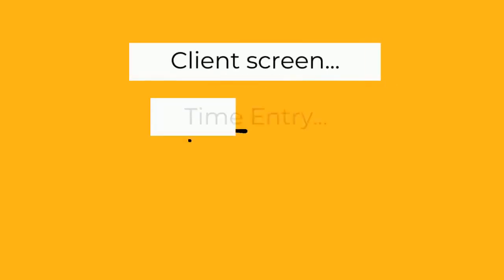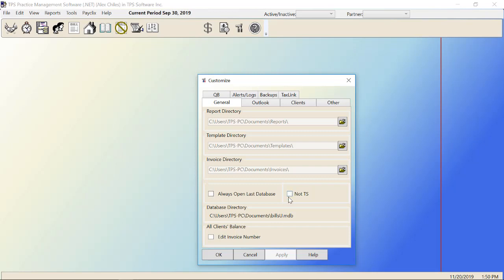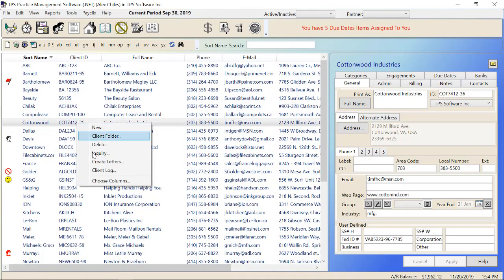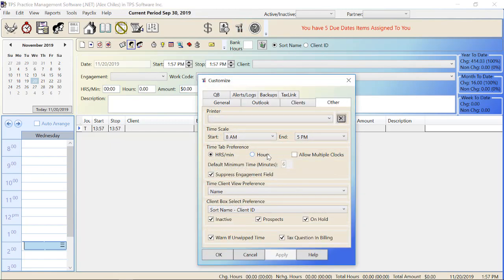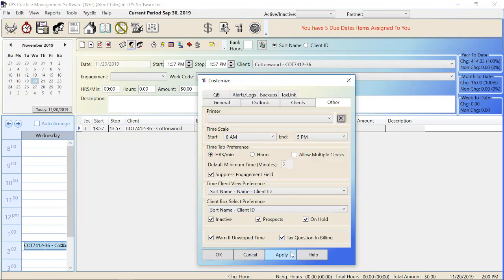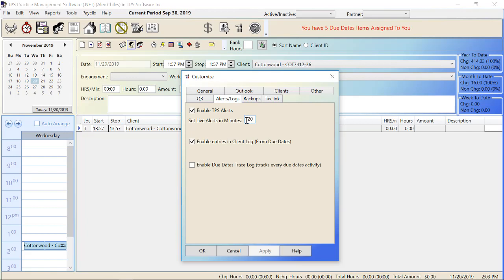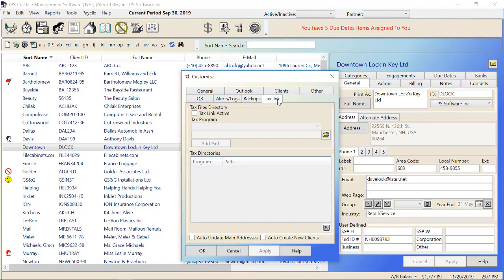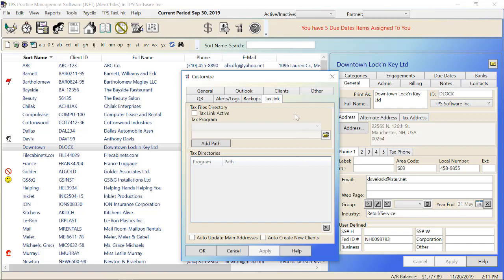Customize Screen Overview TPS Software On-Premise